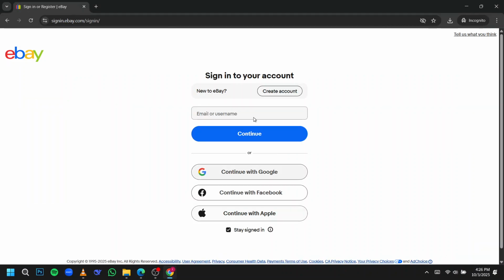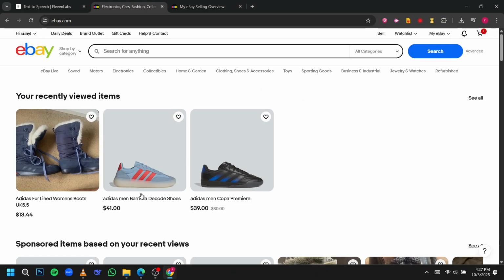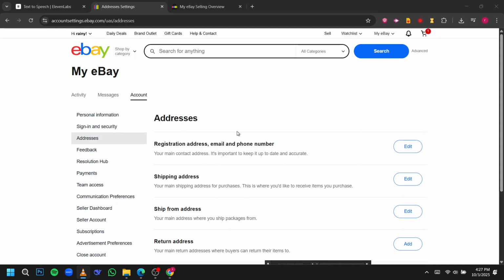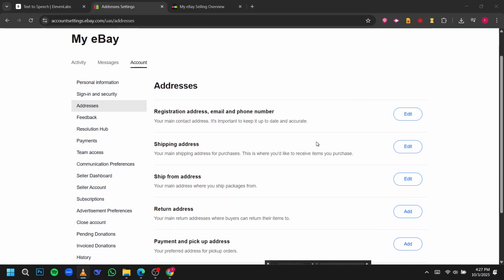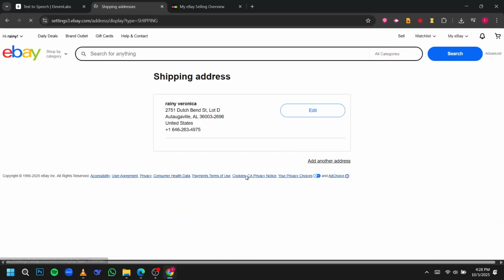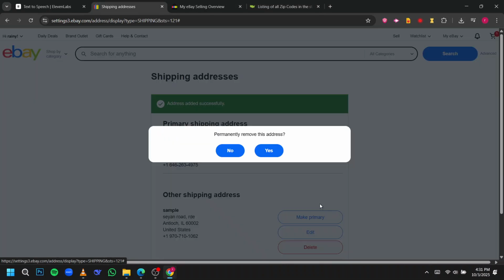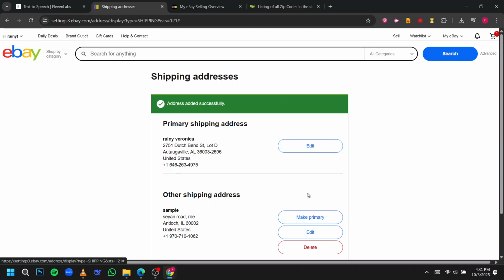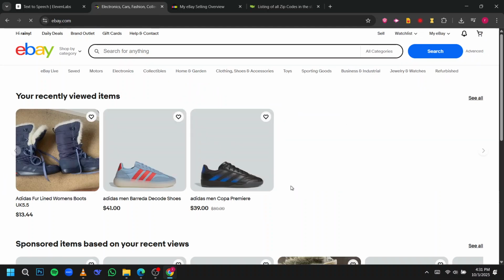How To Delete eBay Shipping Address - 2025 (fast & Easy)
How To Delete eBay Shipping Address
In this video, you will learn how to delete eBay shipping address quickly and safely. We will show you step by step how to manage your eBay account, update your shipping information, and remove old or incorrect addresses. This tutorial covers eBay account settings, address management, and tips to keep your shipping details accurate for a smooth buying experience.